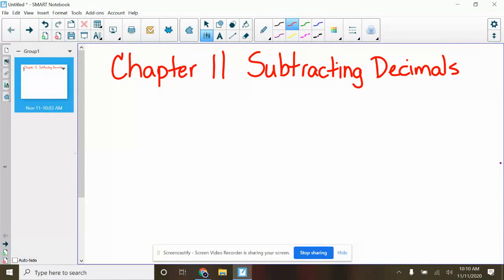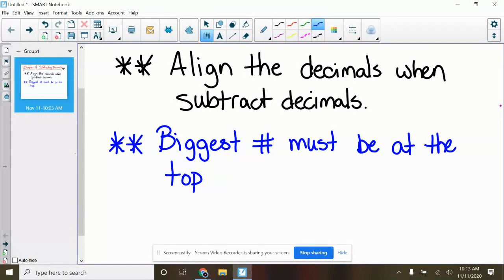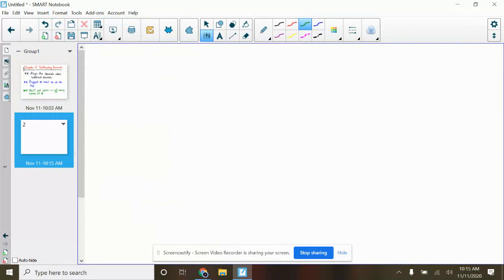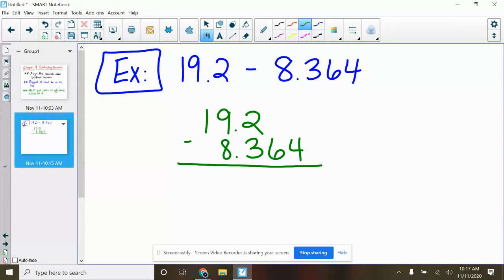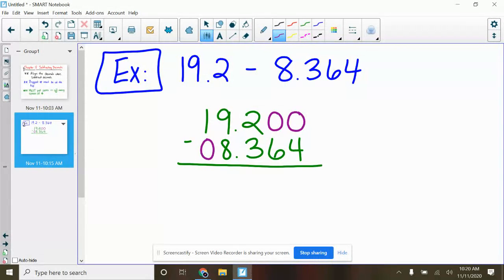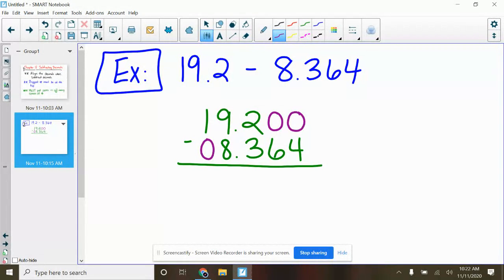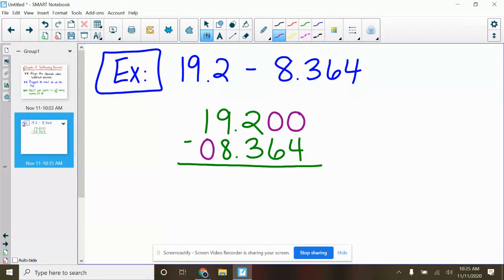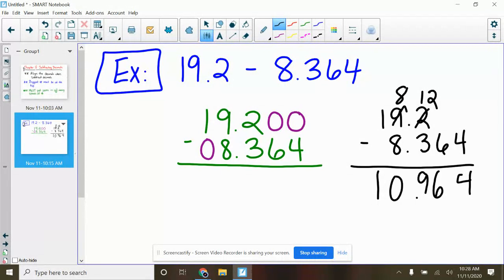Chapter 11 Subtracting Decimals Nov 11, 2020 10:31 AM